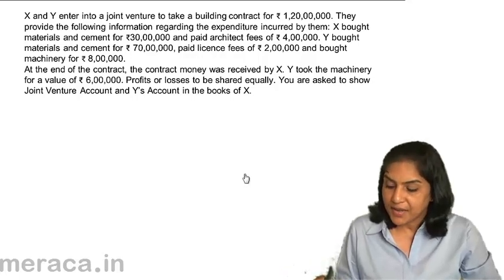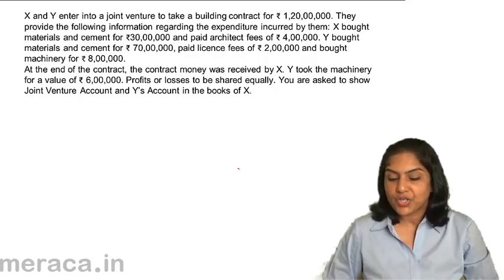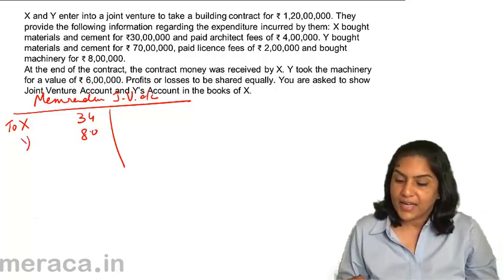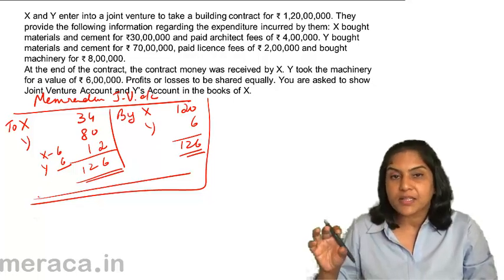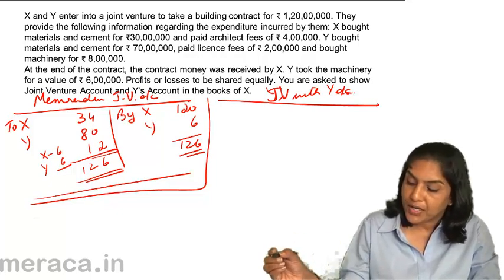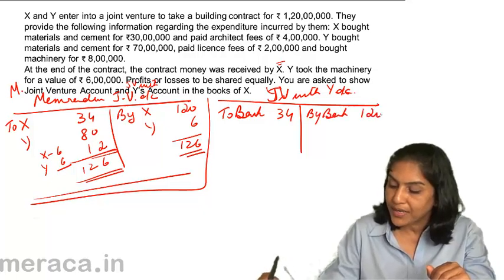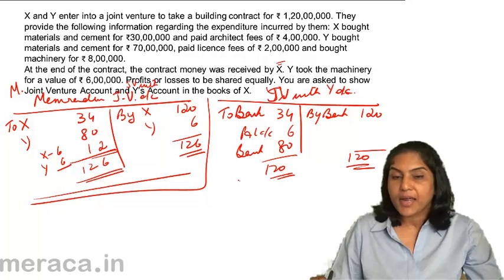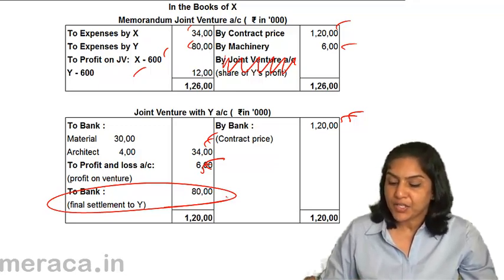Memorandum Book Joint Venture Accounting Example1 | CA CPT | CS & CMA | Class 11 | Class 12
Memorandum Book Joint Venture Accounting Example1, Learn Joint Venture for Free , our course coveres What is Joint Venture, Methods of Joint Venture, Joint Venture Accounting under Separate Books & Same Books.For Details